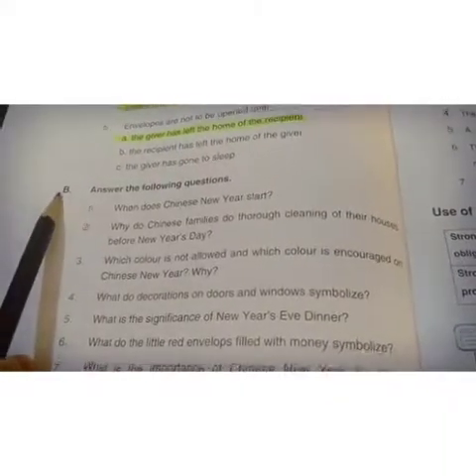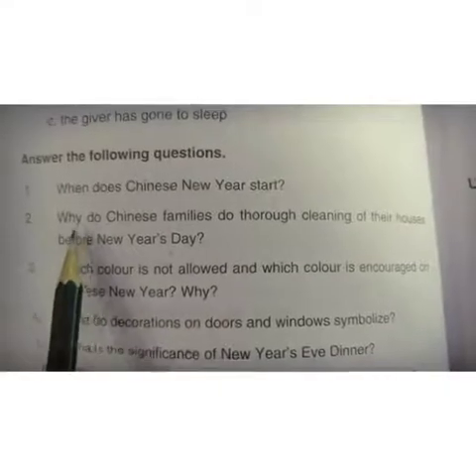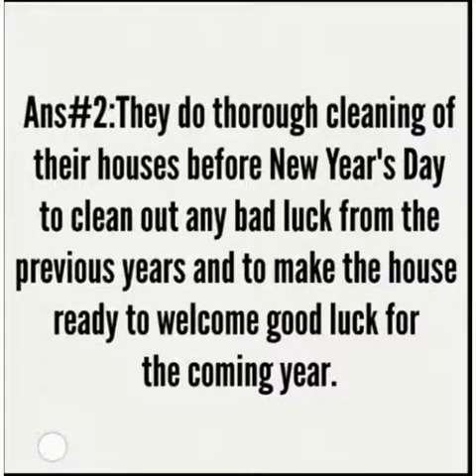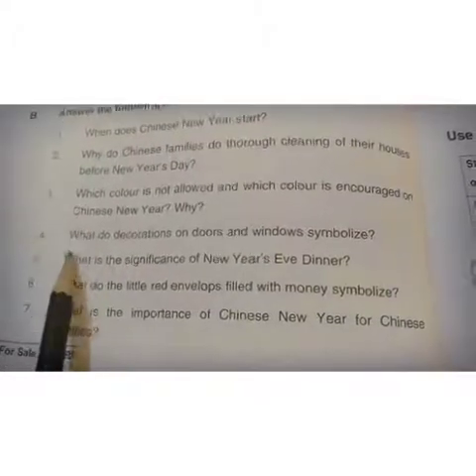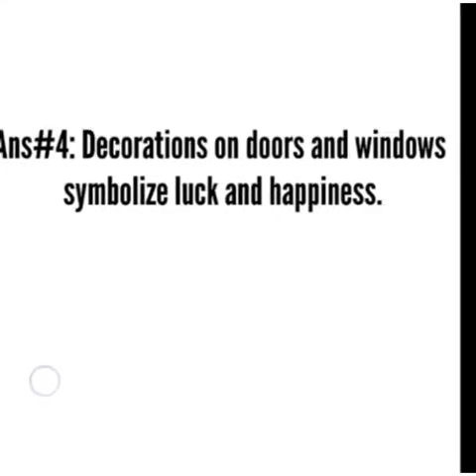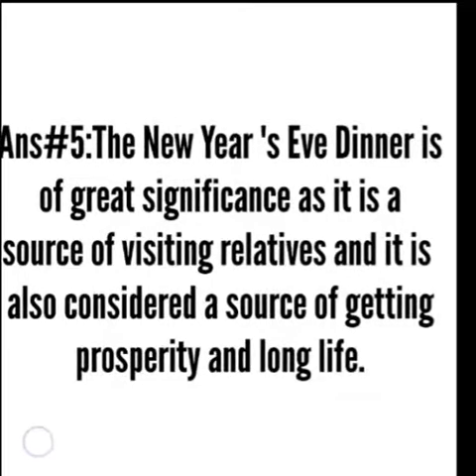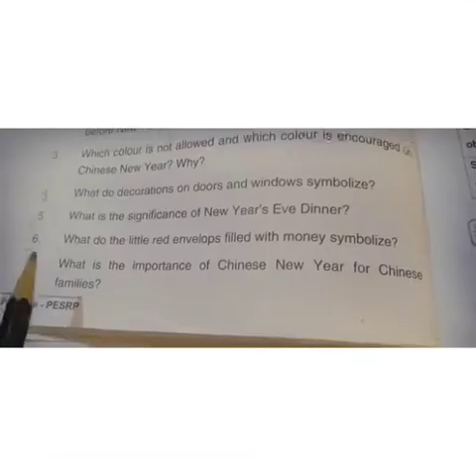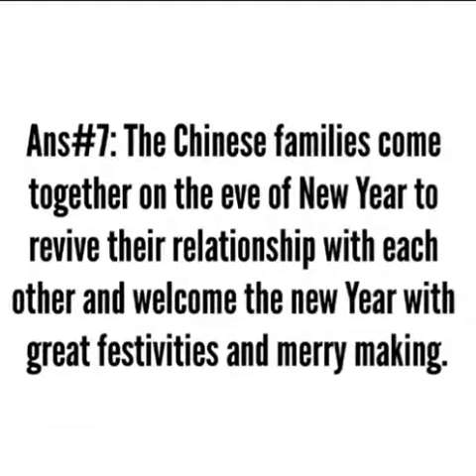Class 10th eng ch2 QA